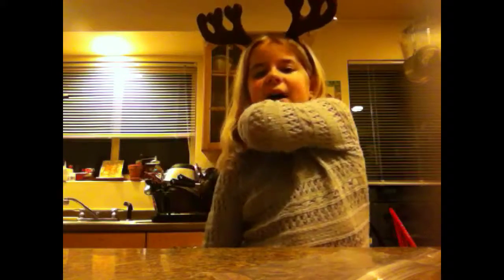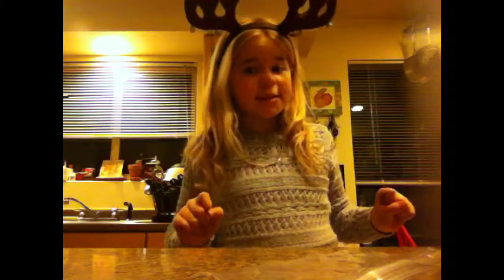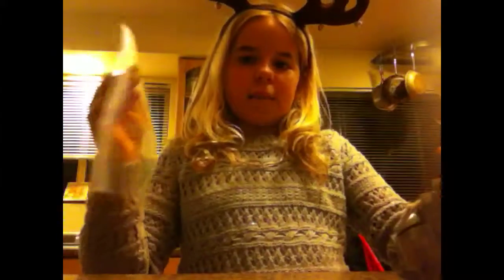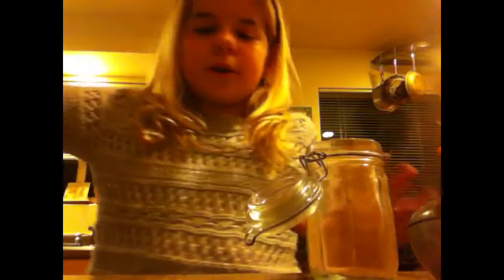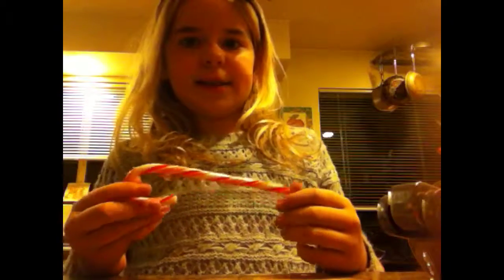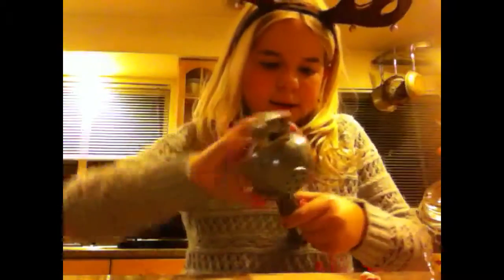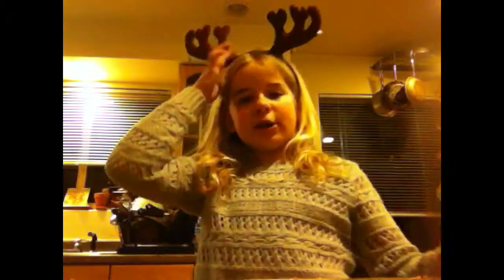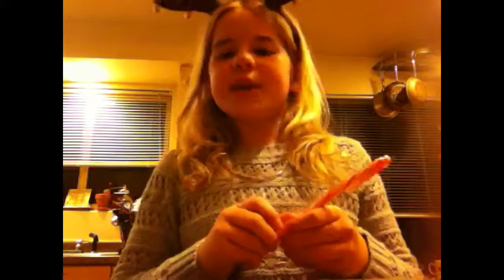Christmas DIY hot coco cup!